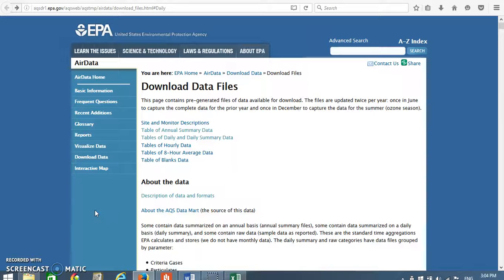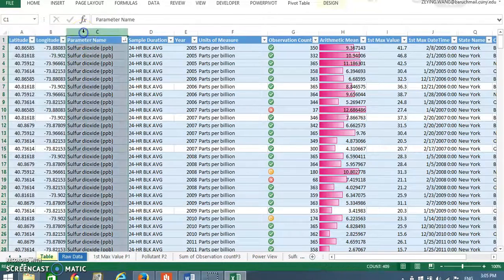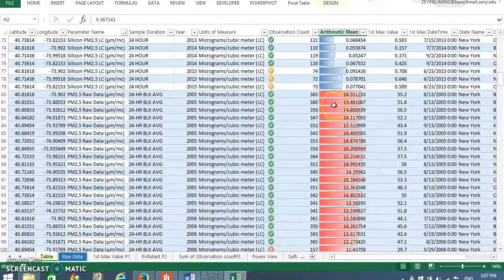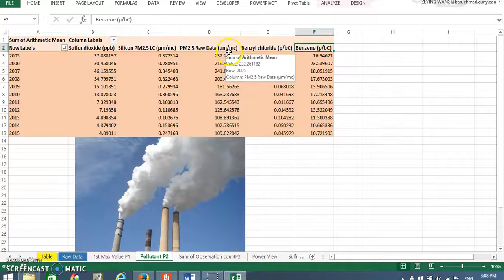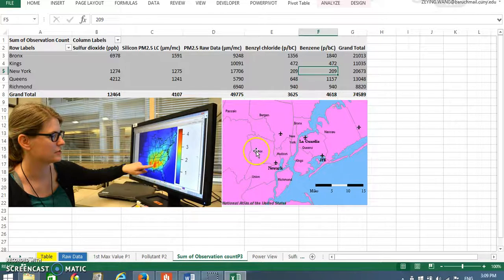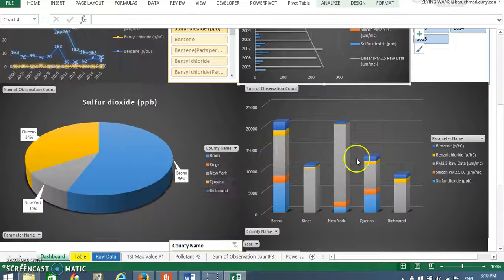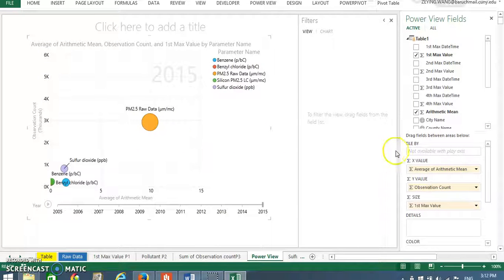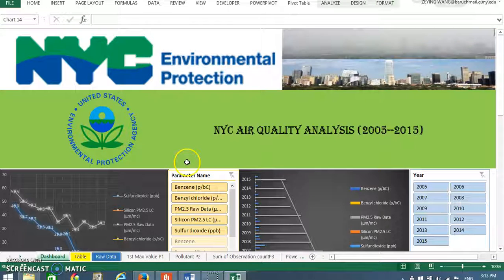Baruch College CIS 3367 Midterm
NYC Air Quality Analysis (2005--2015)